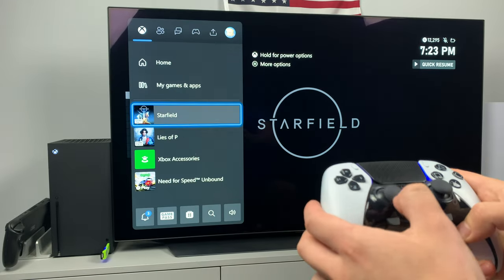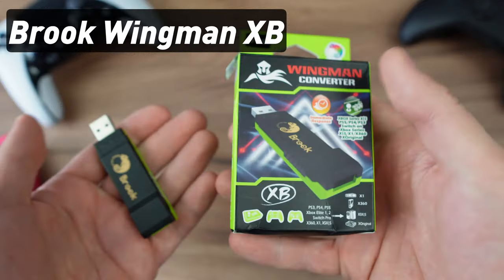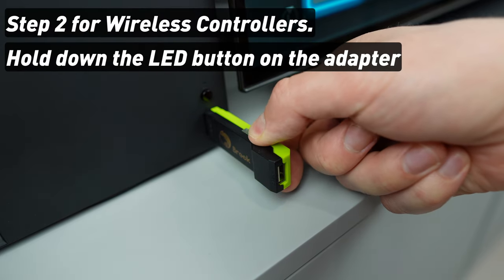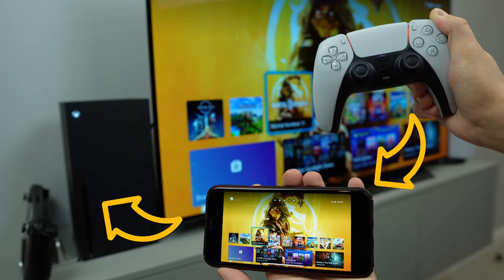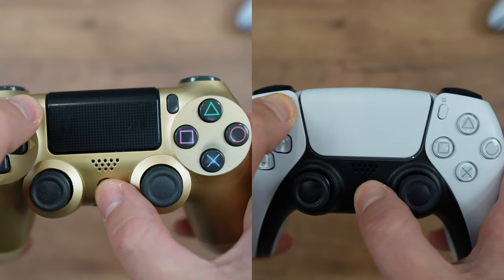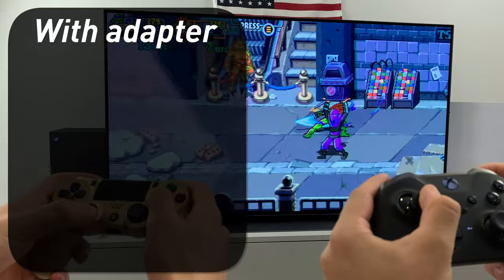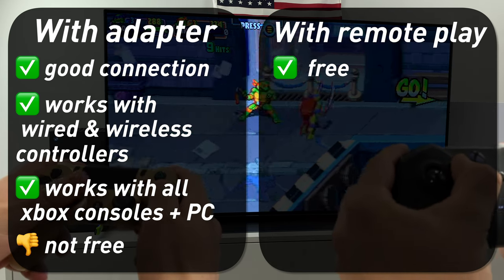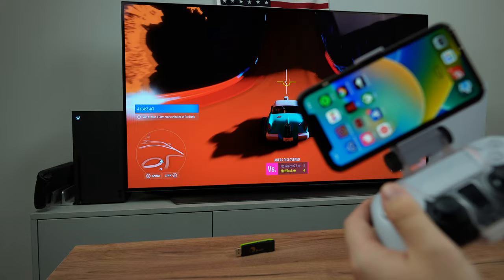How to connect any controller to Xbox? || PS5, PS4, PS3, Nintendo Switch Pro controller, etc.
🔥 NEW VERSION of the adapter
✅ Smartphone Holder for PS5 controller
✅ Smartphone Holder for Xbox controller
✅ PS DualSense Edge
👍 USB C Data Cable

0:00 - Intro
0:26 - First method
1:38 - Second method
3:00 - Comparison